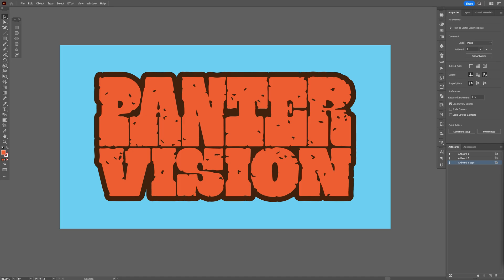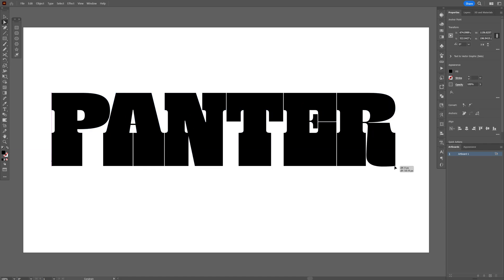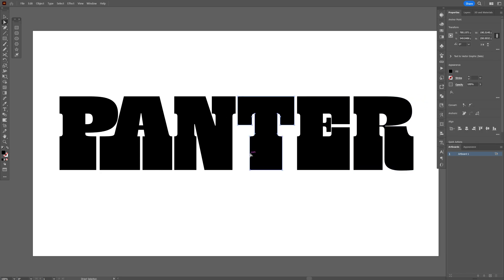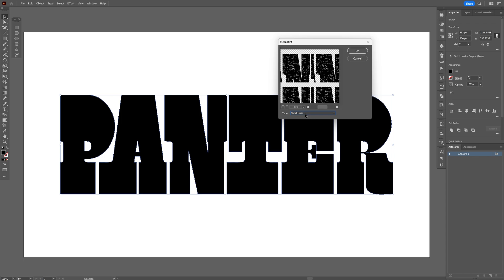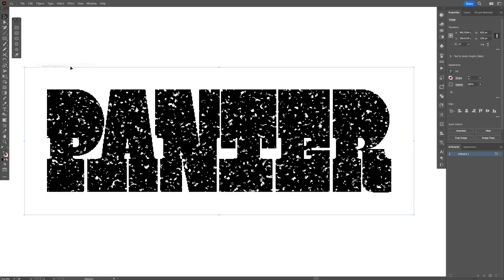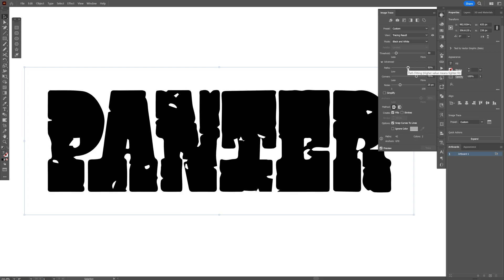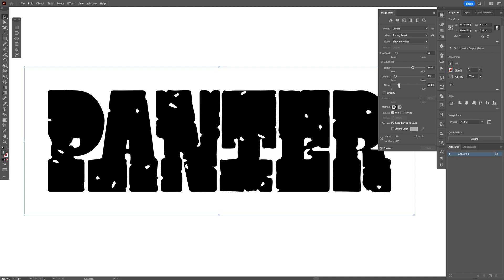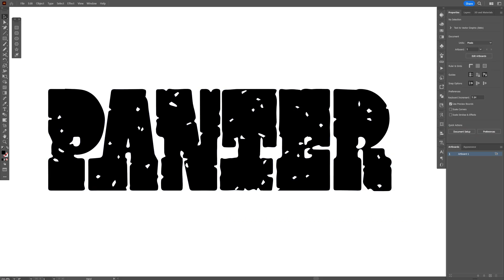How to Make Vintage Grungy Text in Illustrator